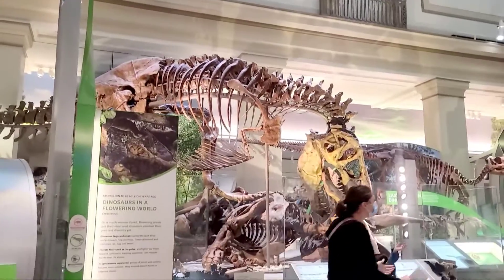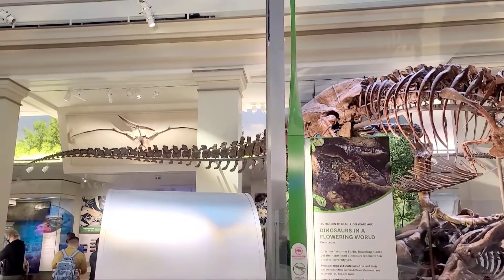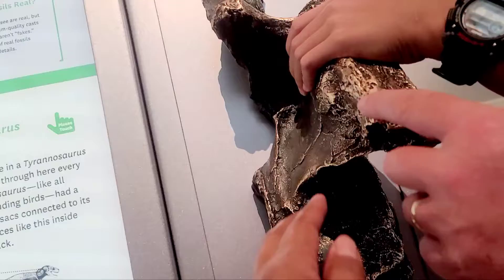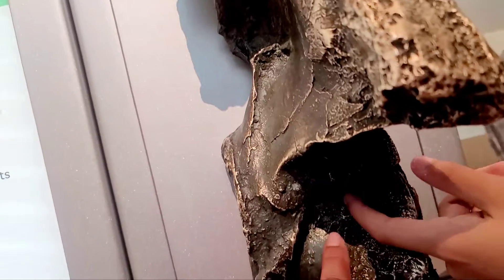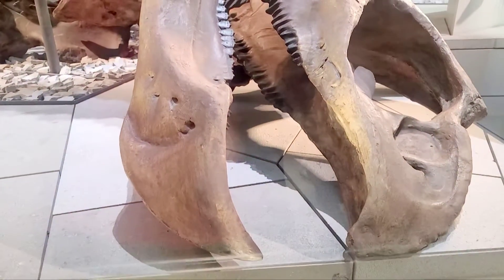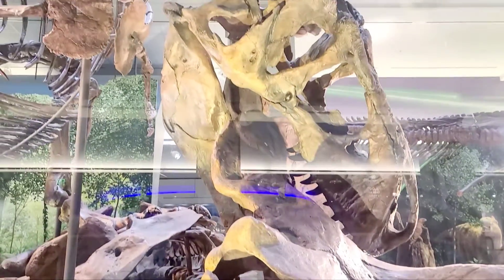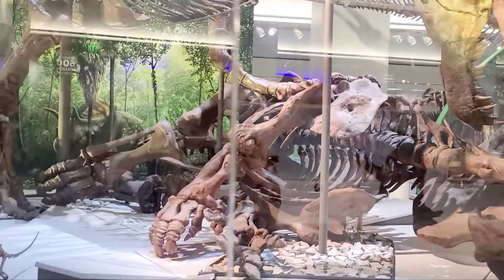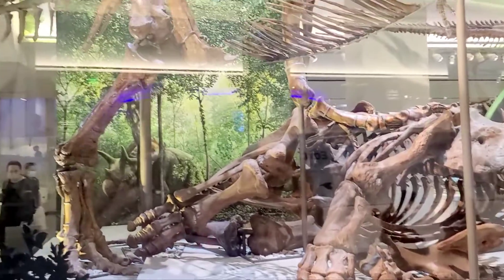Smithsonian Museum | Tyrannosaurus Rex Fossil In Smithsonian Museum | Khmer USA Vlog